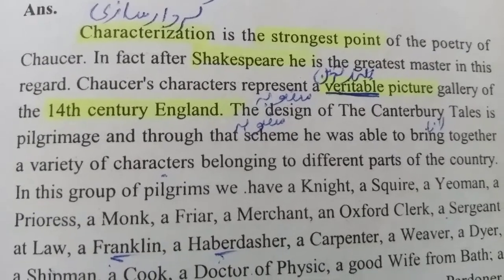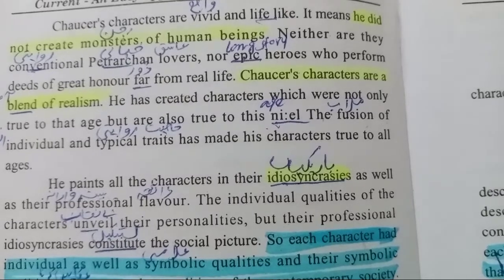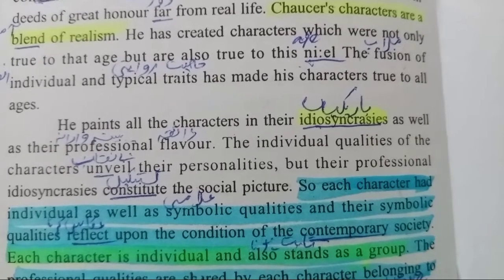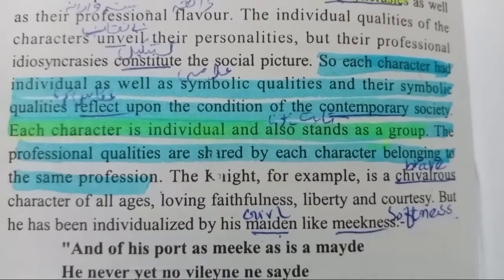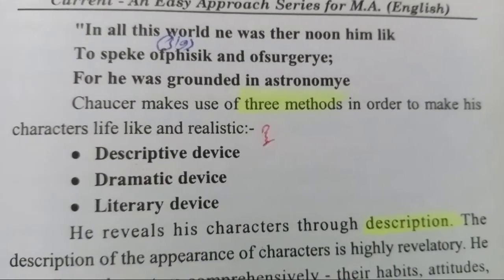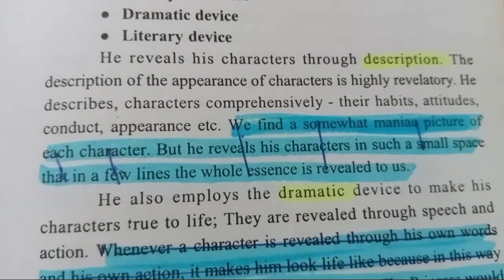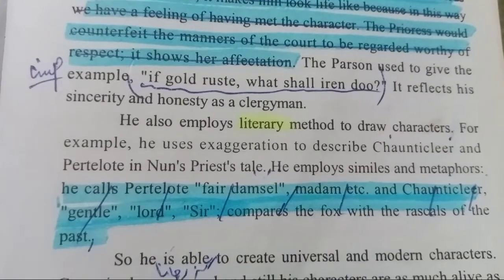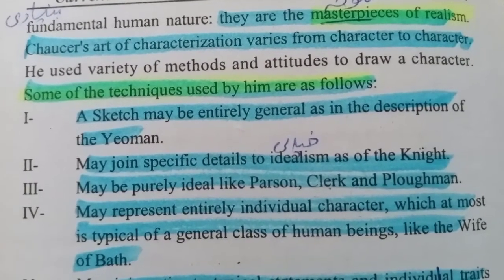Chaucer's Art of Characterization/Complete Translated Answer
This video explains Chaucer's art and skill of characterization. Characters in his book The Prologue are described artistically.